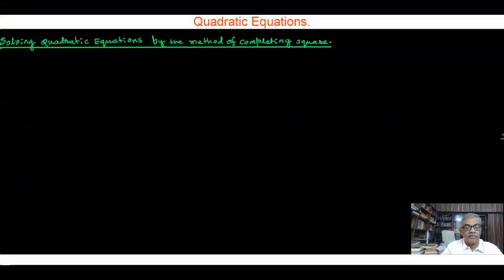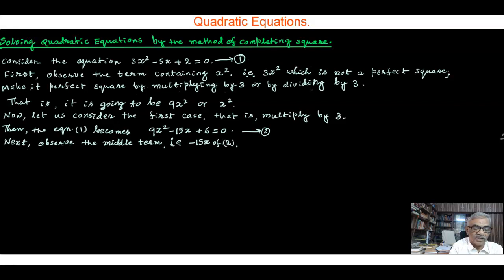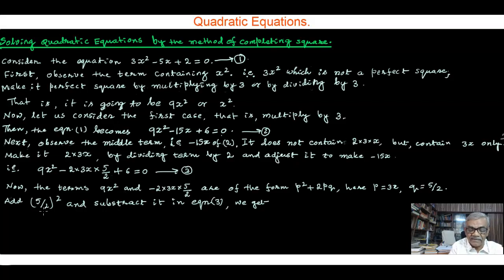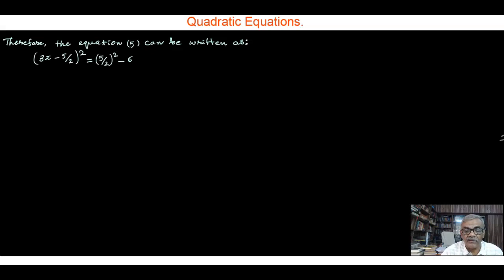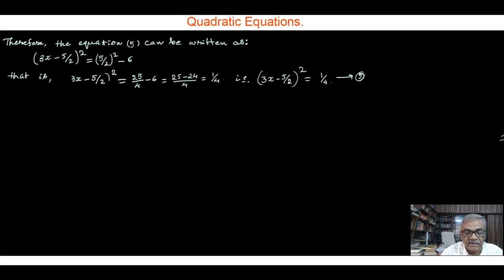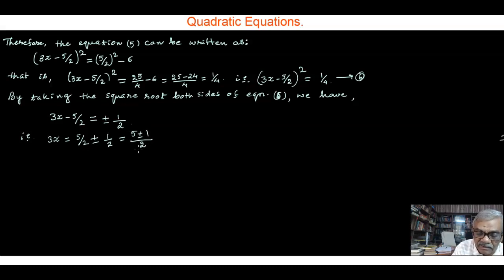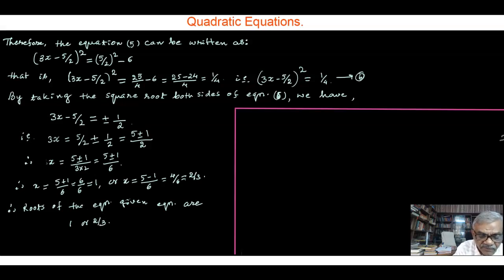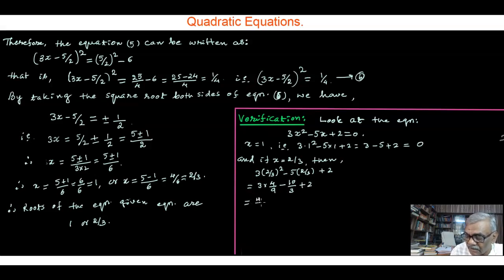QUADRATIC EQUATIONS : Solution by the method of completing square.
Solution by the method of completing square.